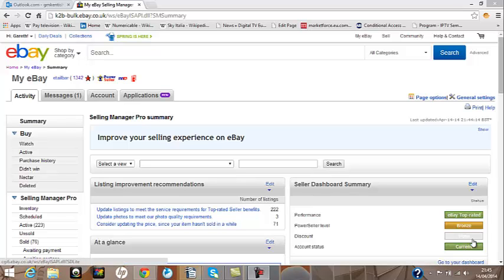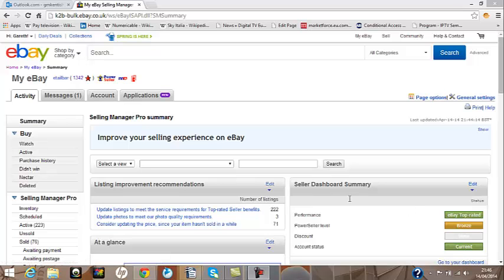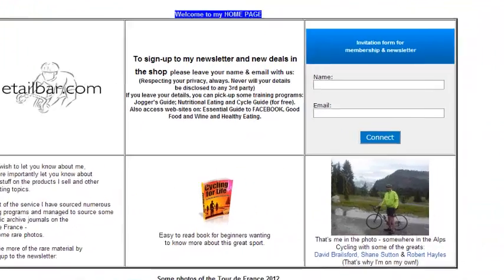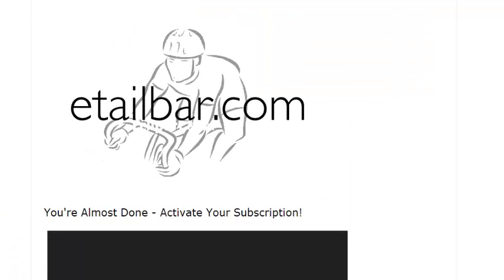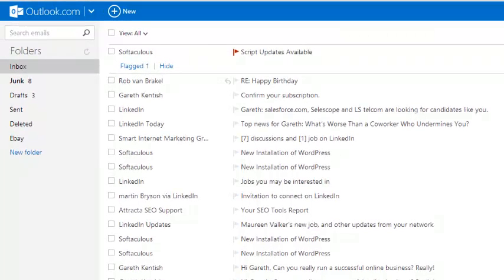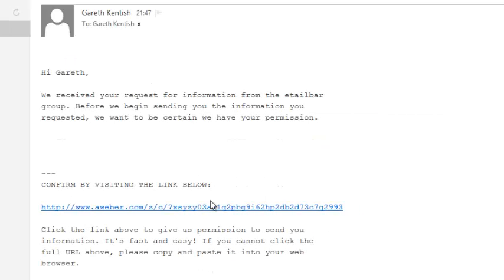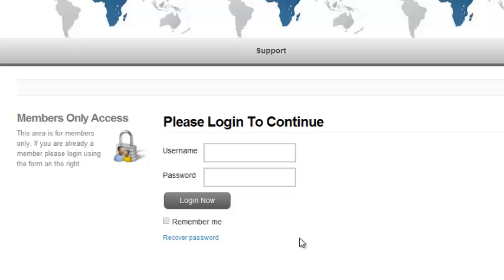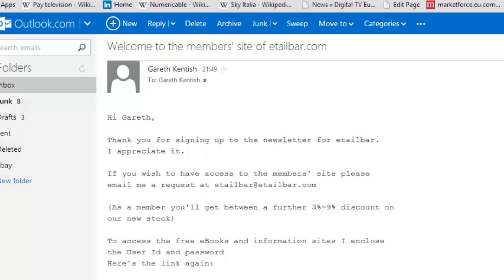Seeing how the double opt-in process works when building the LIST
So important to use the double opt-in process when building a subscriber list.
This video shows you how it works.
Gareth